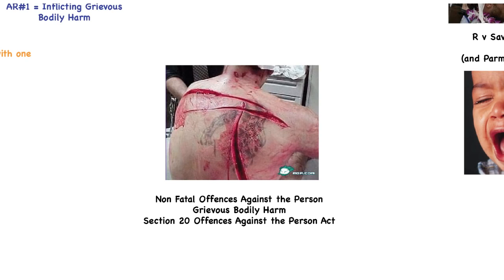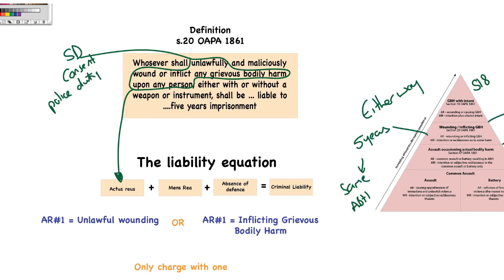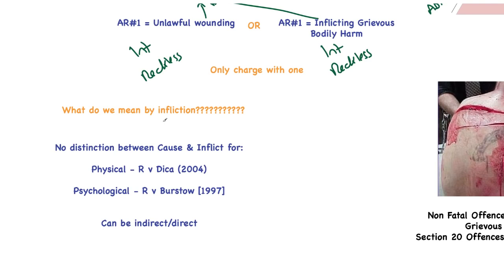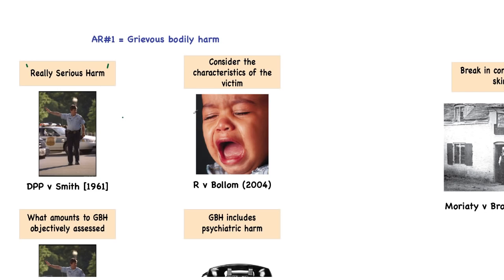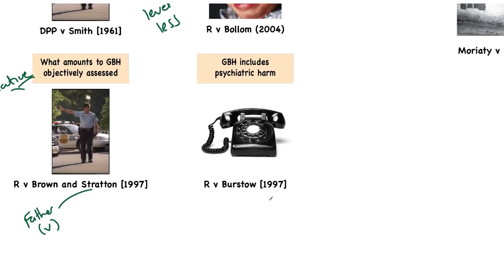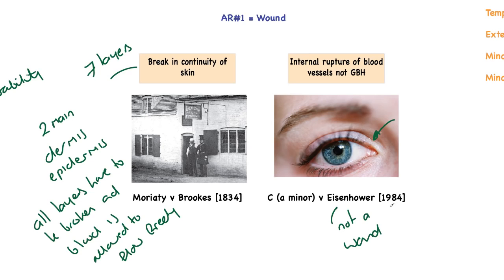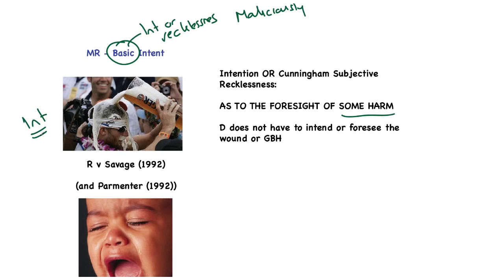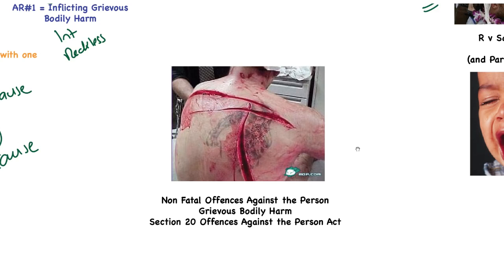Non Fatal Offences Against the Person # 5 GBH Section 20 Offences Against the Persons Act 1861